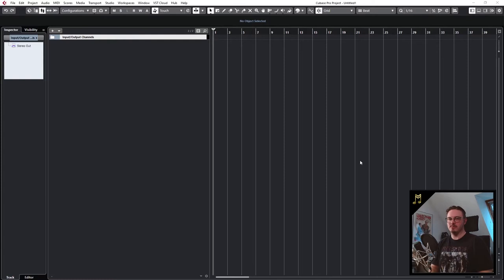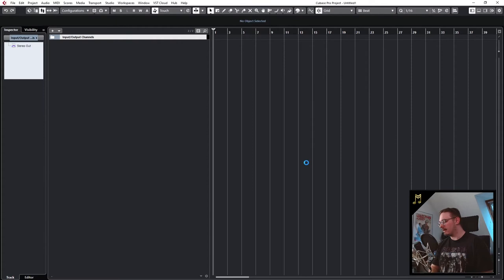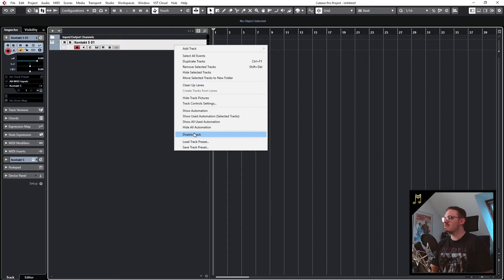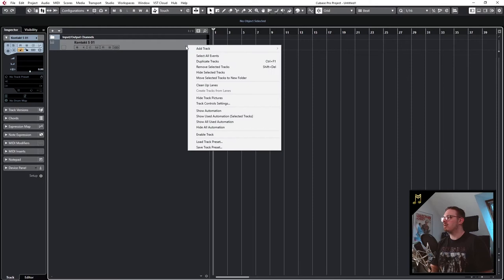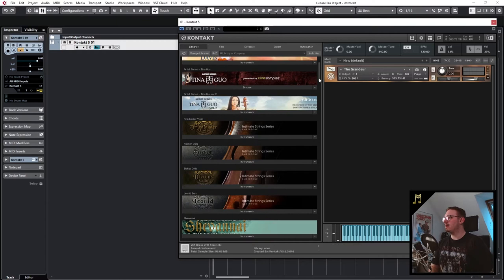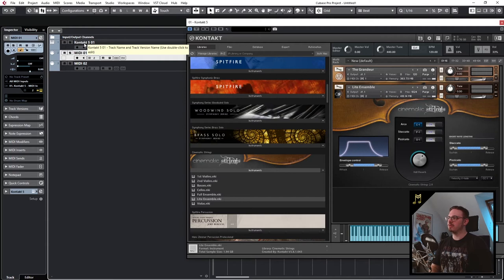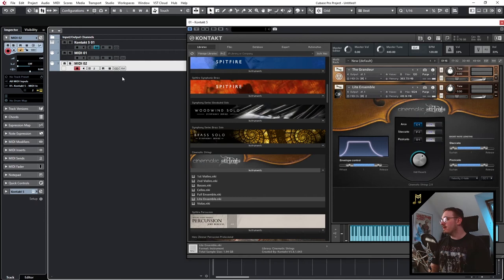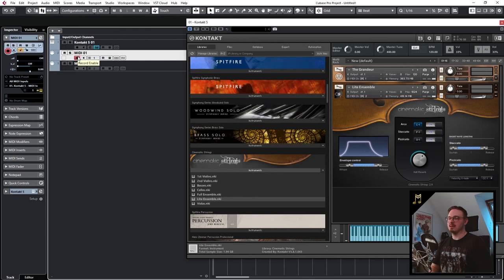Midi and Instrument tracks in Cubase | Beginners Guide To Cubase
In todays episode of Beginners Guide To Cubase, we are having a look at midi and instrument tracks in cubase. We are also exploring the enable/disable track feature and how to automatically set your selected tracks to record.

Need some cool, affordable and easy to use sample libraries or midi packs? Well then why don't you check out Alex Pfeffer's store. I had the pleasure to work on a few of his products.